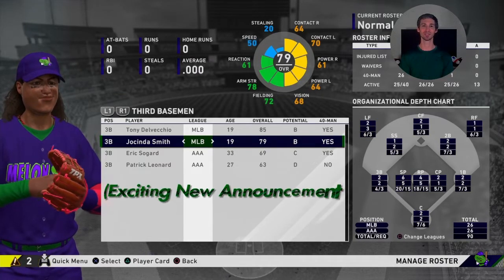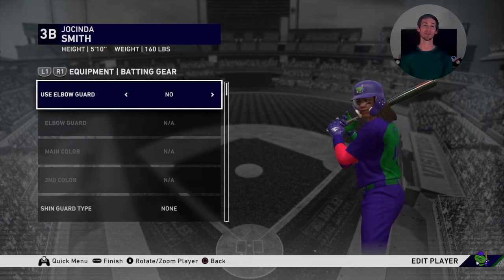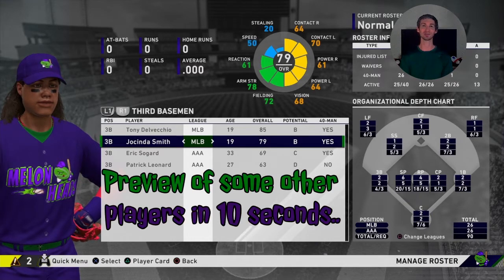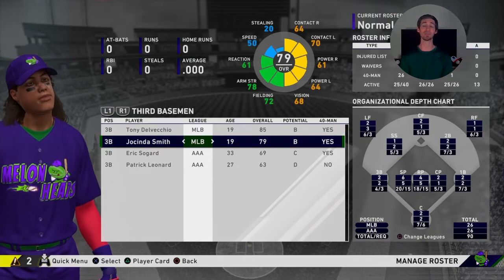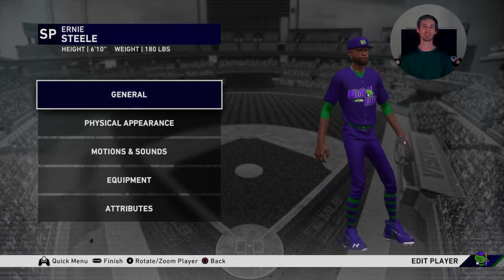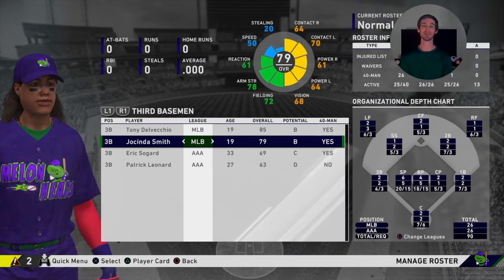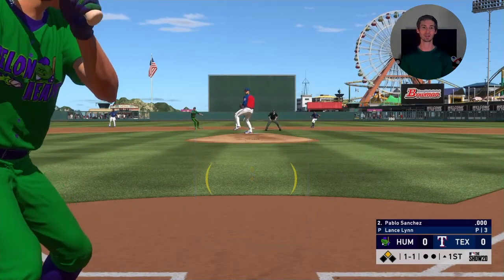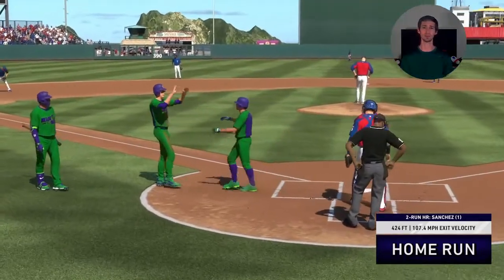a GIRL in MLB The Show 20!? New Backyard Baseball all kids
I made a girl, Jocinda Smith, and other girls from my New Backyard Baseball series on MLB The Show 20 franchise mode! In this series we will get to see the first ever girl in MLB! I made all Backyard Baseball kids all with their theme songs and custom music, audio, walk up songs, batting stances, player cards and player ratings, custom everything! And will be live streaming the Humongous Melonheads custom team franchise on MLB The Show 20! This idea/inspiration came from my favorite/the best baseball game ever Backyard Baseball 2003! As did all of the audio, music and sound clips you will hear throughout this series!
I will be starting a franchise live stream MLB The Show 20! I'm so excited to be done with this project and finally starting it. Backyard Baseball has needed a new recent 2020 version so I finally decided this was the best way to do it!
I spent so much time creating everything PERFECT from their ratings, jerseys, homerun animations, gloves, bat, batting gloves, oh and their faces and bodies, recorded music from the original game that I still have and play (Backyard Baseball, Backyard Baseball 2001 and Backyard Baseball 2003)... EVERYTHING! I'm hoping to meet new friends throughout the series. I plan on doing this for the next several YEARS! So I hope you'll join me at the BEGINNING! I can't think of a better way to meet friends right now other than VIRTUALLY and through a brand new HUMONGOUS MELONHEADS franchise! *Season Tickets* are currently available for FREE! Haha.
PEACE ✌️